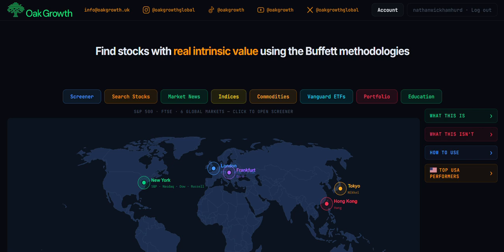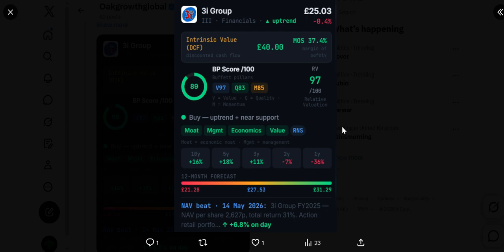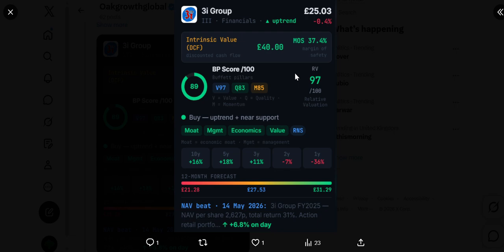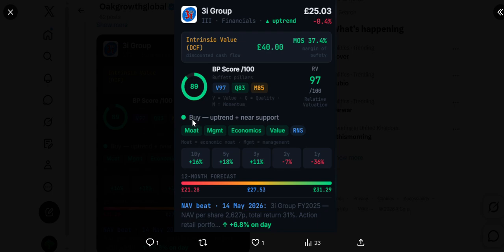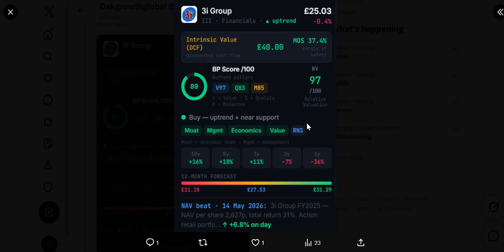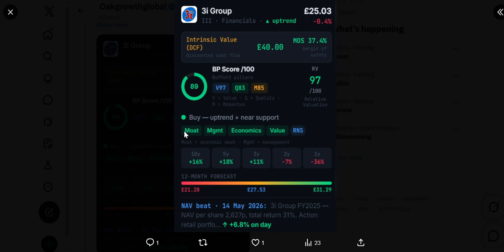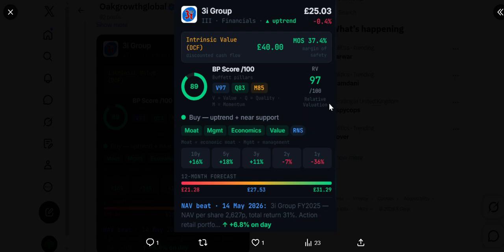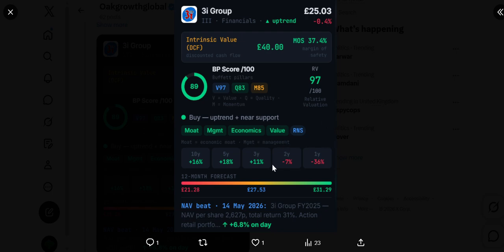How to value a company like Warren Buffett. What is intrinsic value and how to read a stock card.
This breaks down the Buffett's 4 pillars and shows you what the MOS, margin of safety is and what intrinsic value means.